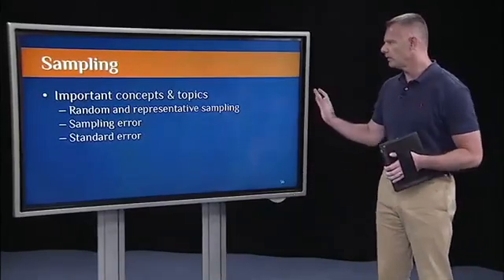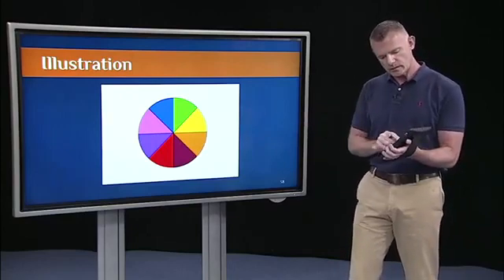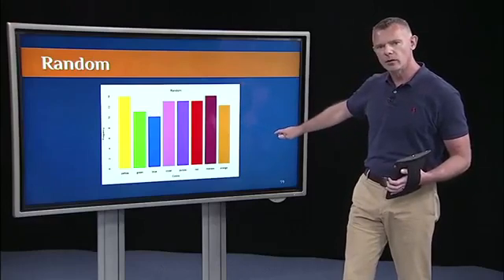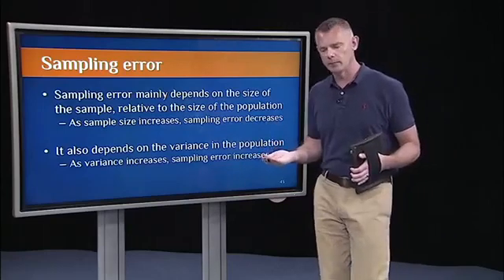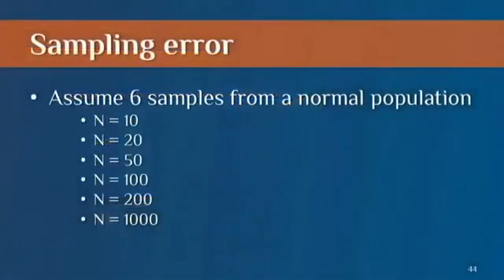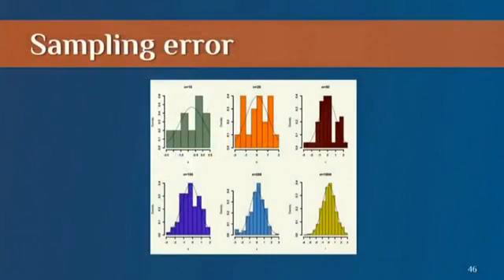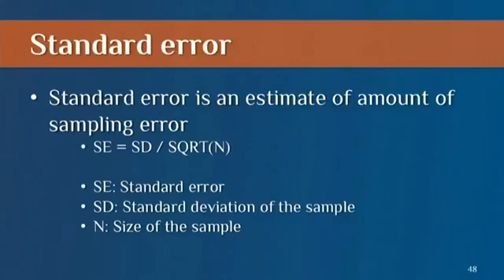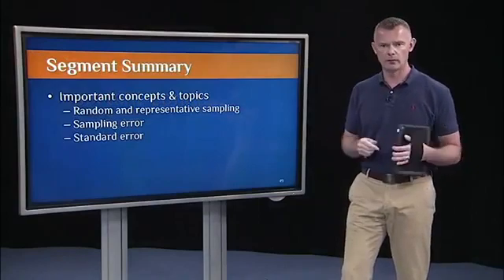7 3 Sampling 11 03